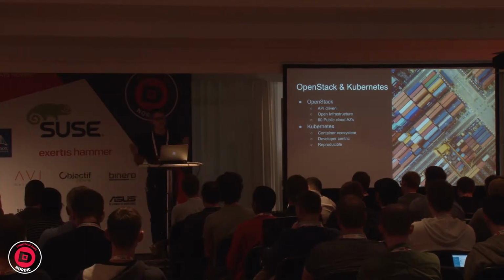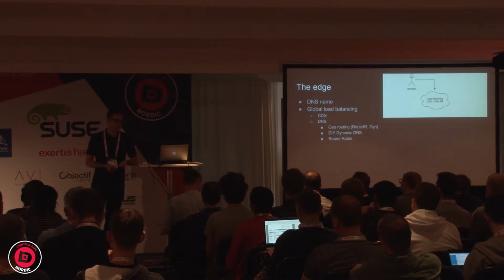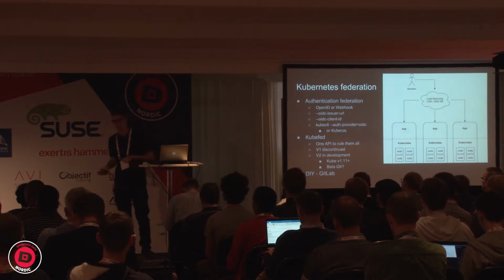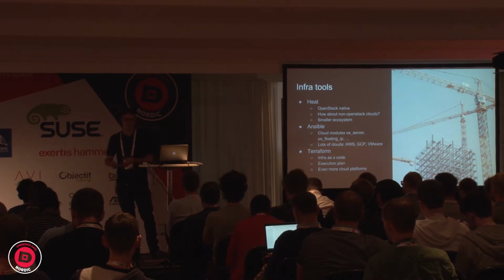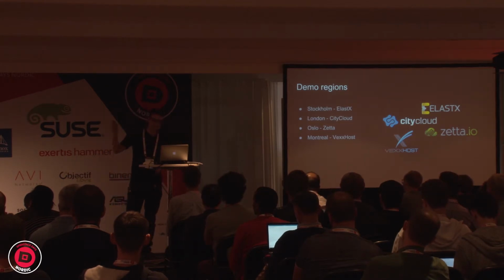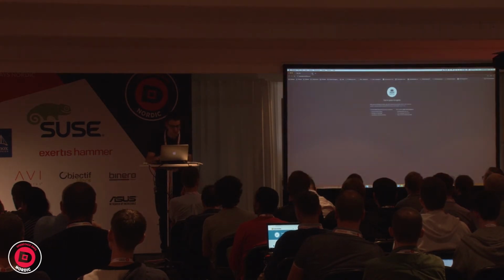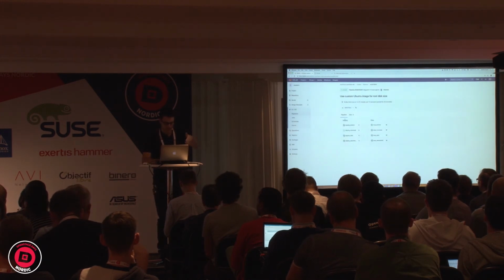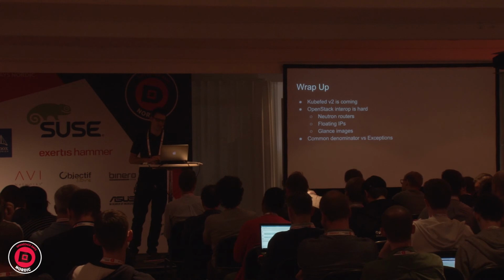OSDN2018 Breakout session - Multicloud CI/CD with OpenStack and Kubernetes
An OpenStack Days Nordic 2018 breakout session by Maxime Guyot, Cloud Consultant at RootPi.